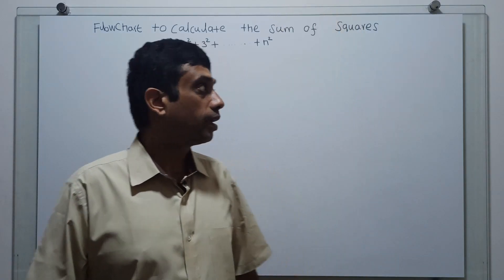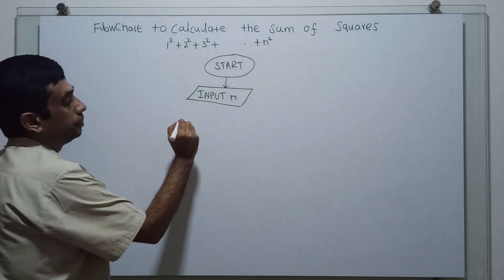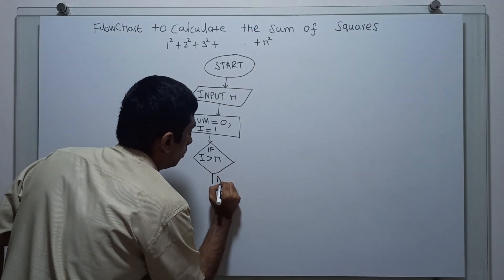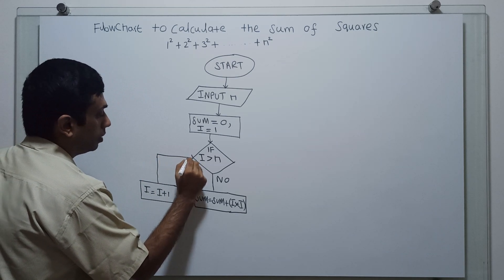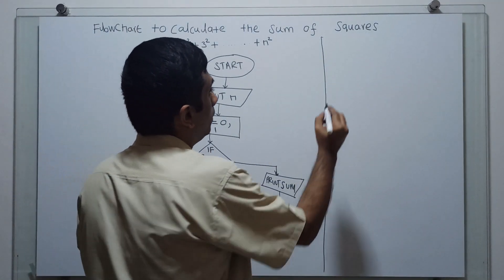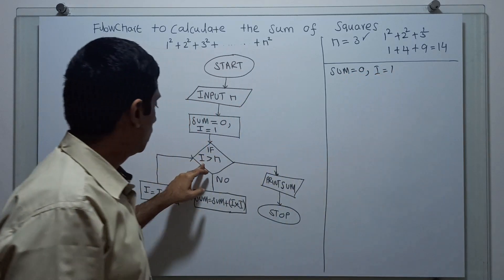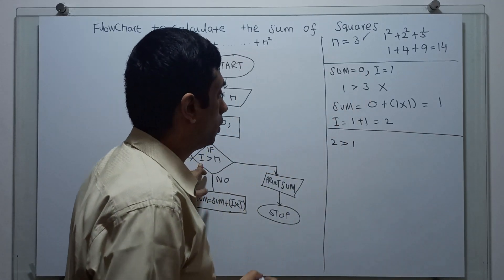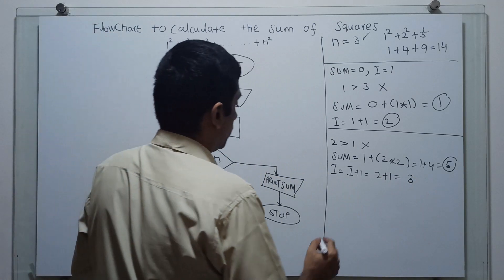Flowchart to Calculate the Sum of Squares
Flowchart to Calculate the Sum of Squares 1^2+2^2+3^2+. +n^2 sum of the squares is explained.